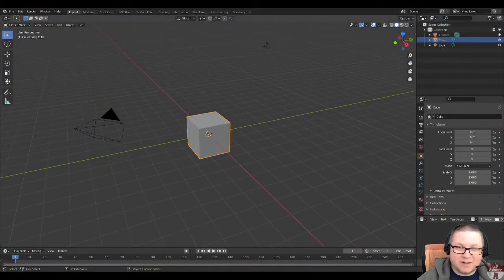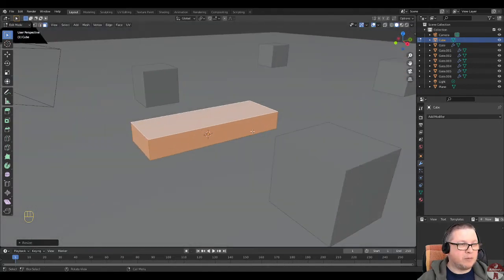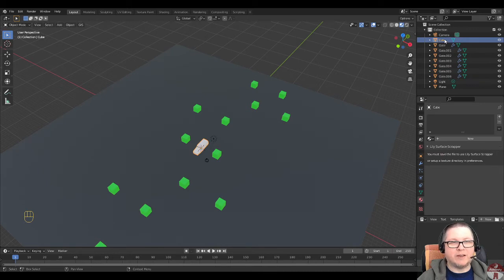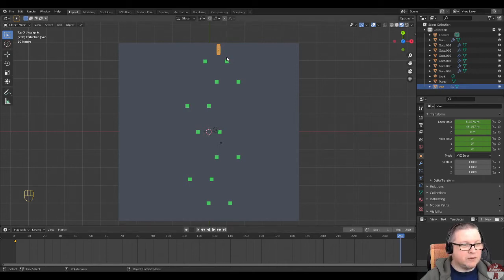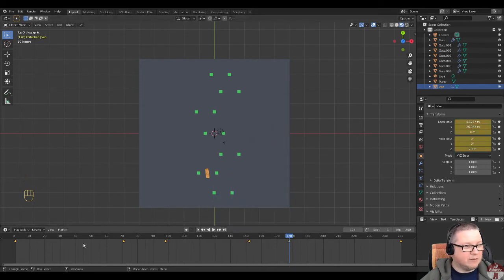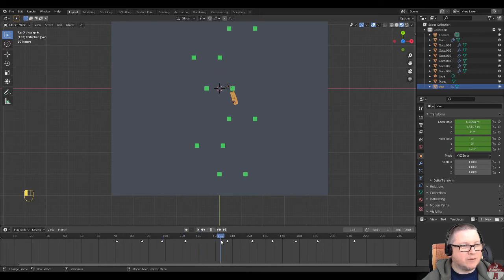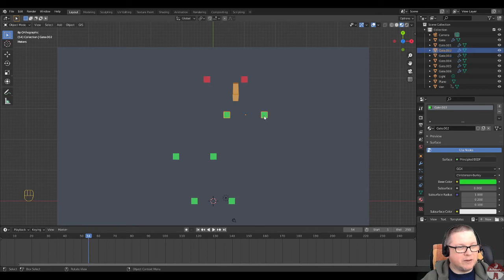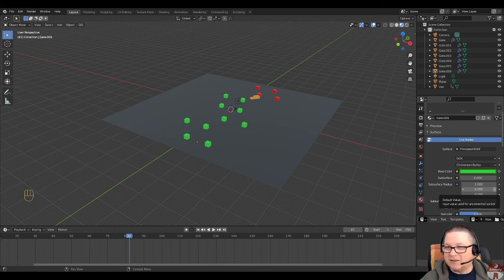CoderDojo Athenry Modellers 2020/2021 - Week 13 - Basic Animation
A very simple animation